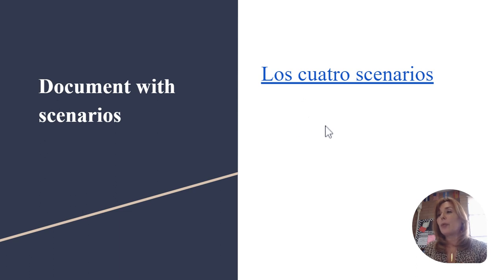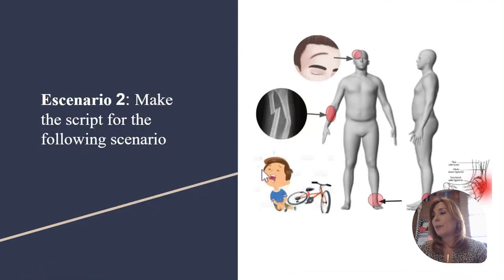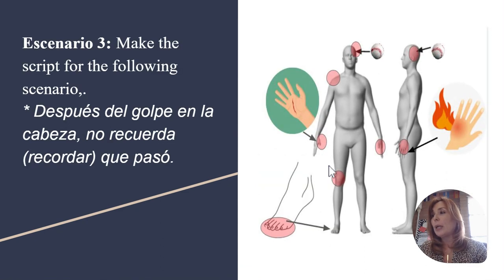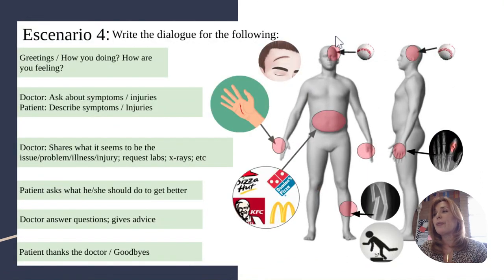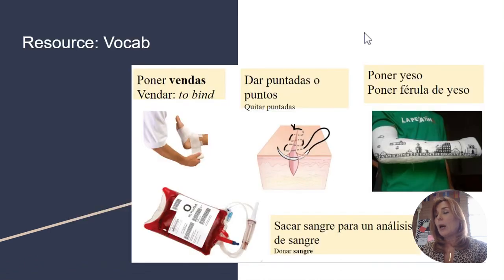Lesson 4Cs 1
Performance task 4Cs